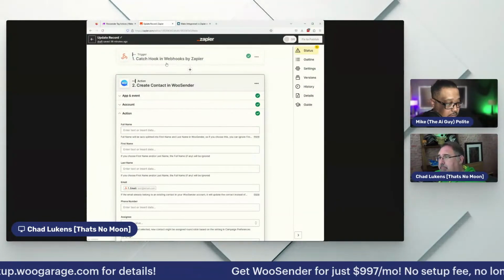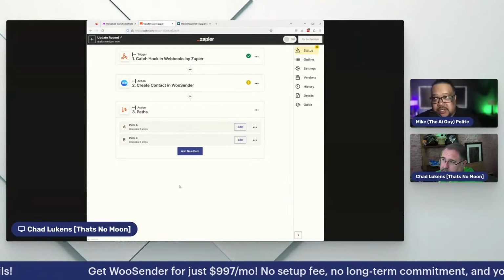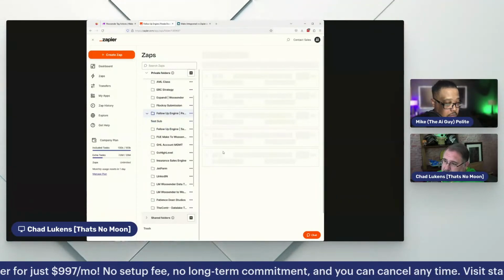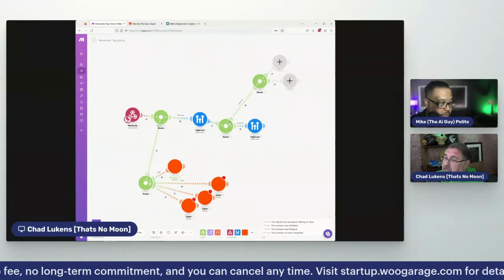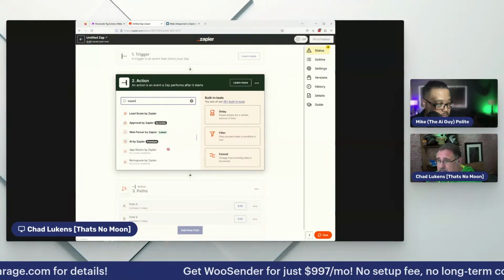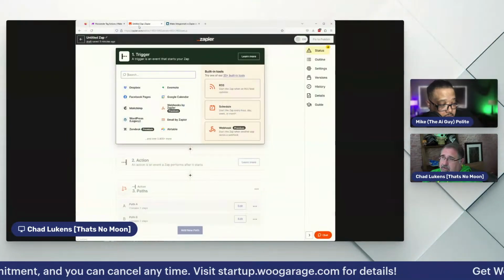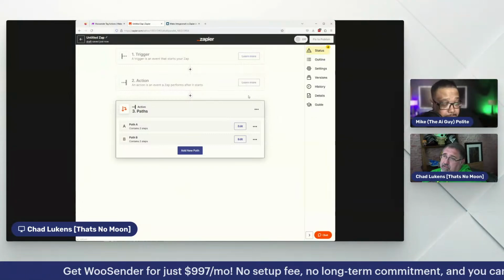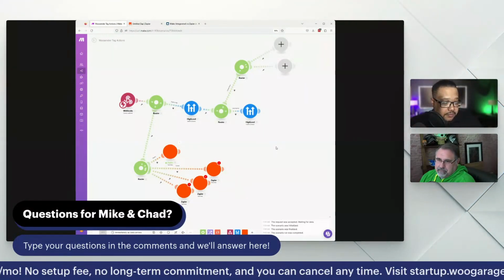The Art of Ai: Zapier vs MAKE! Which integration software is best for GHL and WooSender?? Using A…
The Art of Ai: An Entrepreneurs Guide to Automation and Artificial Intelligence.

In this episode, Chad Lukens & Mike Polite discuss integration software from Zapier and MAKE to help you decide which one is best for connecting GoHighLevel and WooSender.

WooSender for just $997/mo at startup.woogarage.com